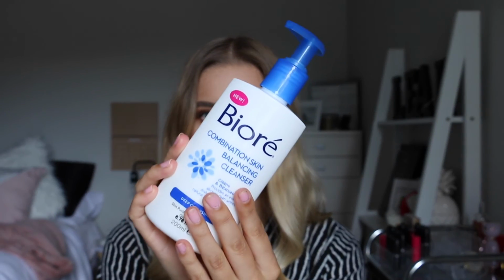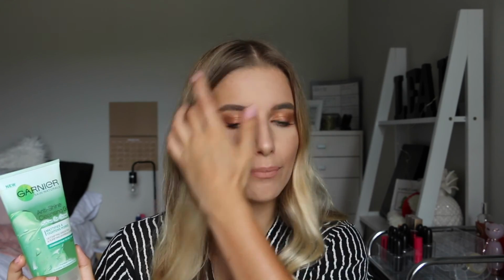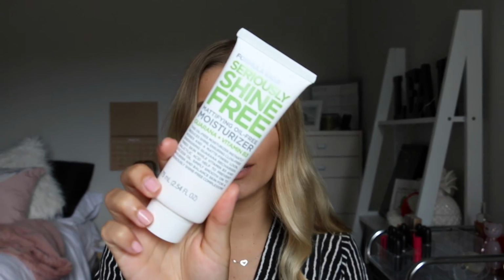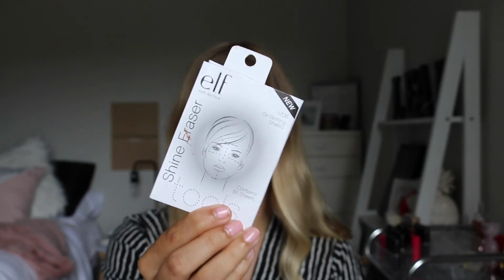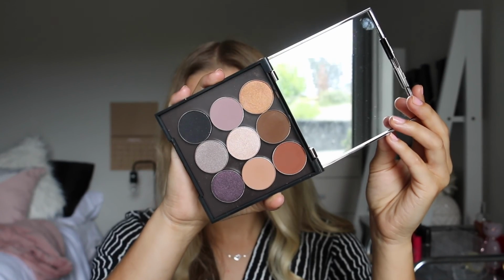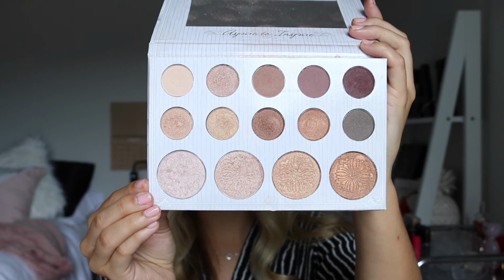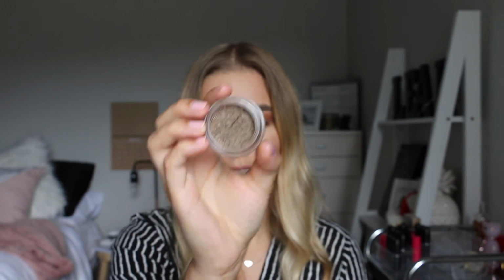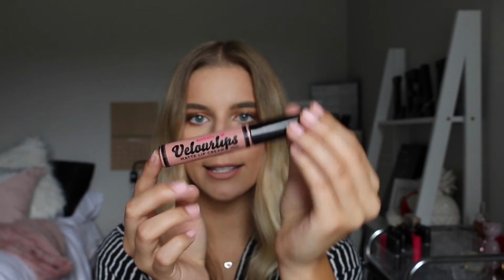♡ February Favourites 2016 ♡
so this is my February Favourites video ... better late than never!

I uploaded in at the end of Feb but for some reason only uploaded 1 minute of it instead of the whole thing and it took me this long to realise how to fix it!

♡ Products Mentioned ♡

♡ Follow Me ♡

♡ Filming & Editing ♡

imovie version 10.1